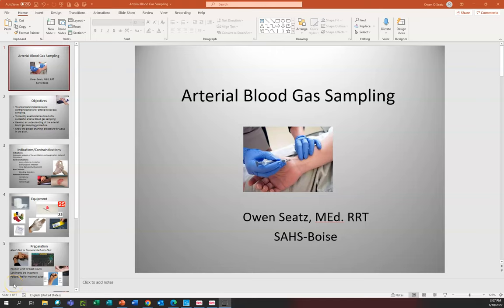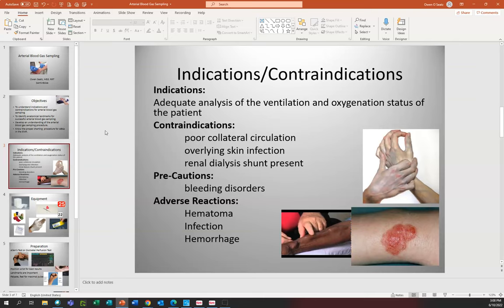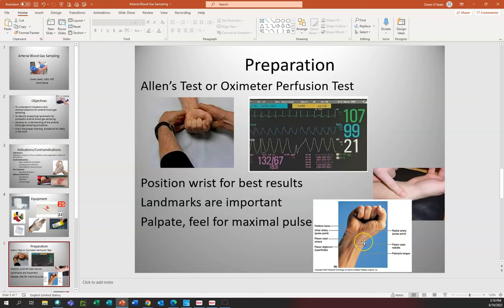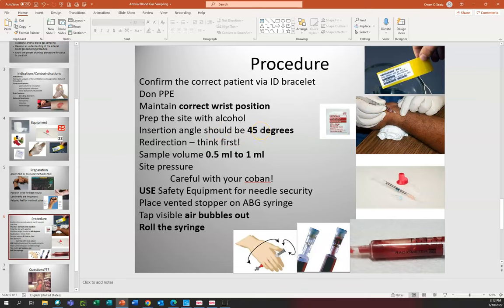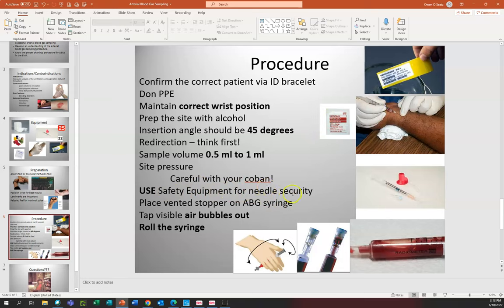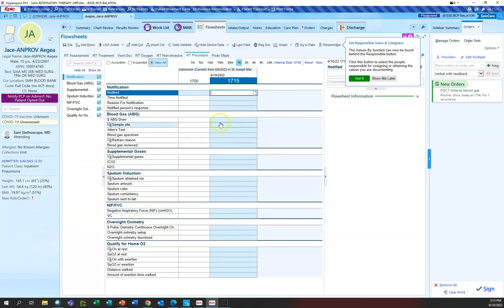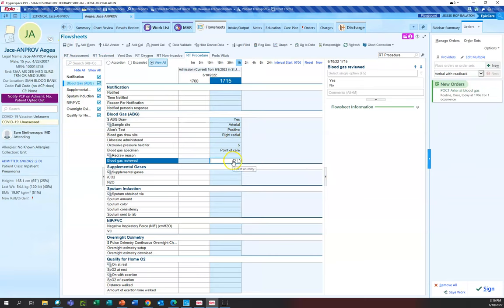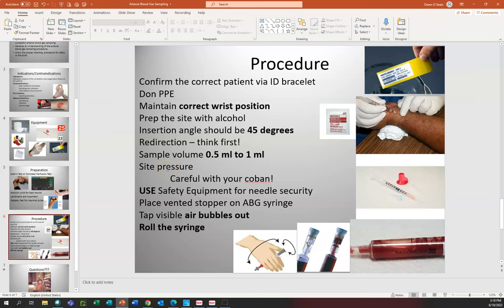FY 22 Arterial Blood Gas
Reviews process for obtaining a blood gas and charting a blood gas on EPIC.